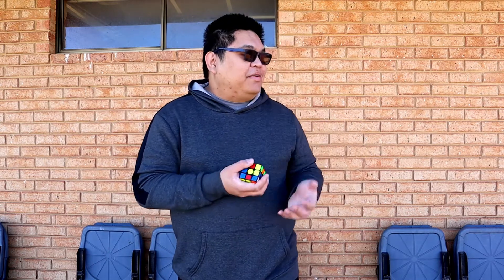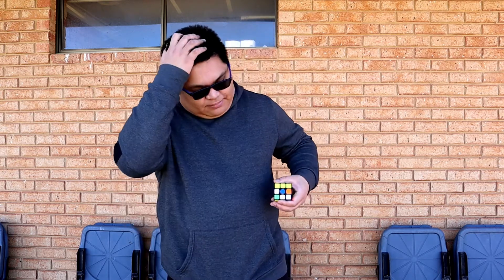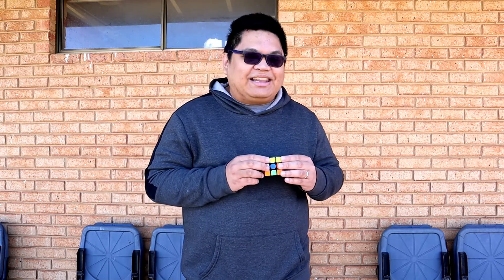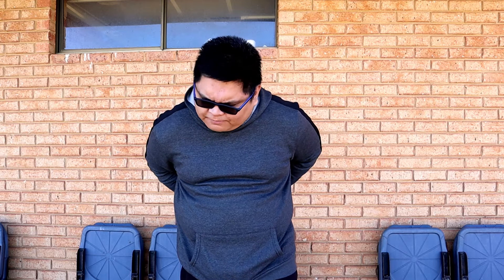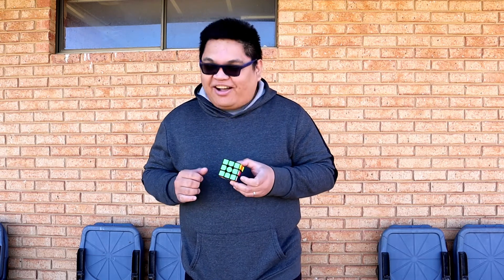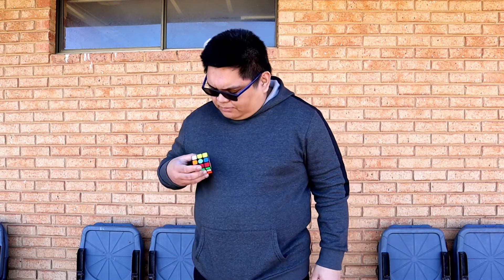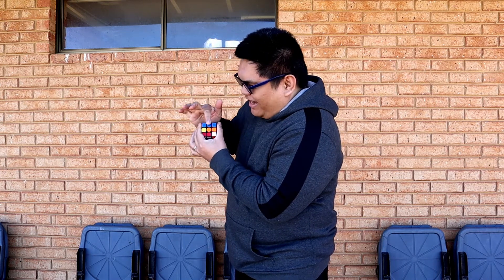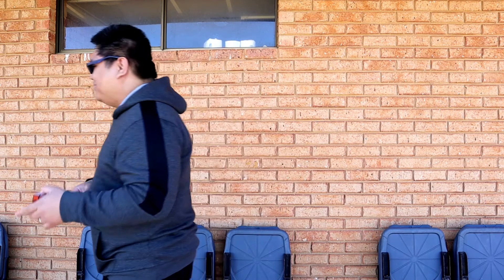Refraktor Decepticon Performance 2021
This is my performance of Decepticon from the Refraktor Projects created by Kev Gregson and Collin Claus. This routine is a series of moves and techniques from the refraktor project. Refrkator performance with a gimmickless cube. This is cubemagic at its best.